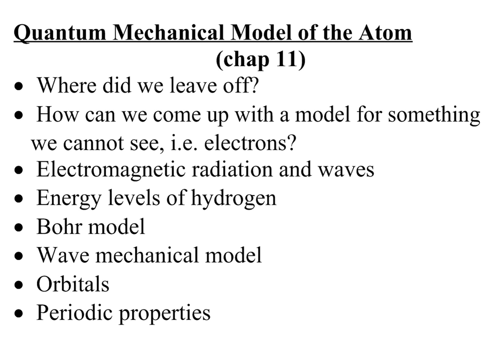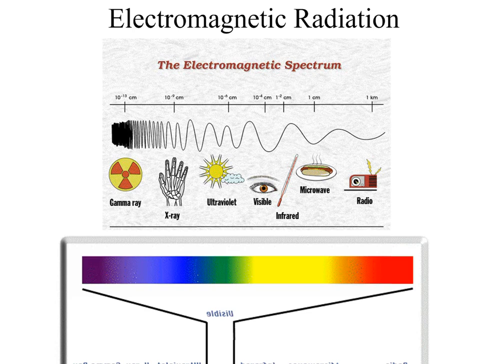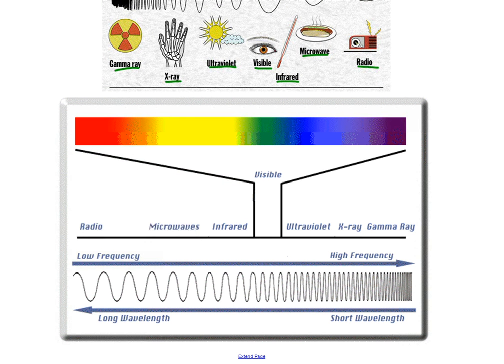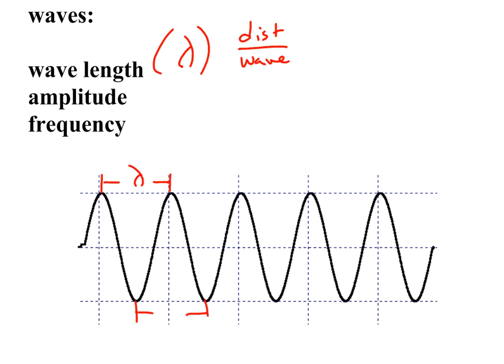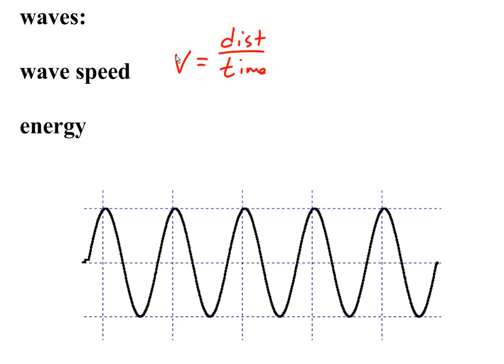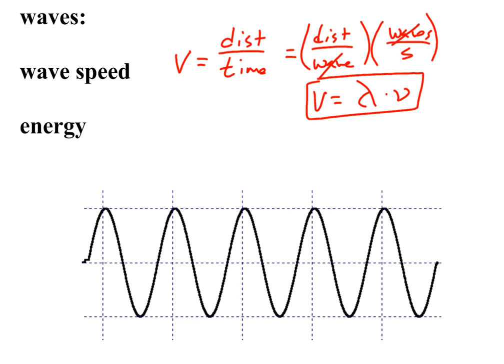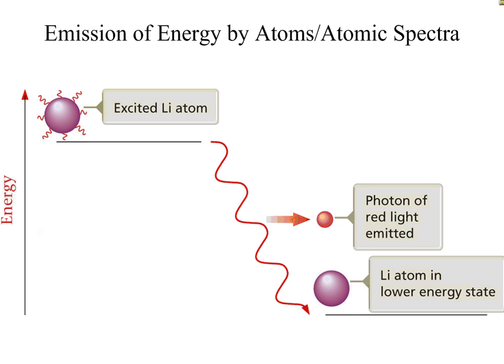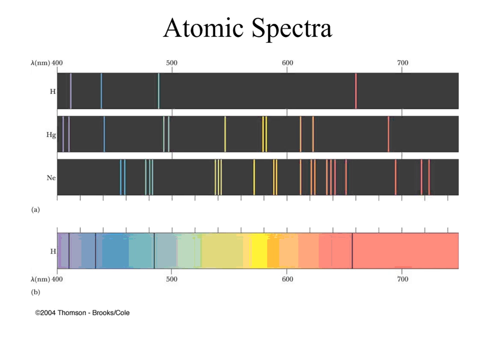HC4 Electromagnetic Radiation